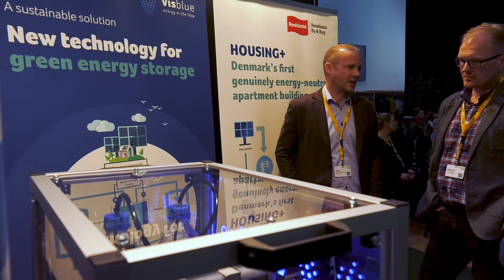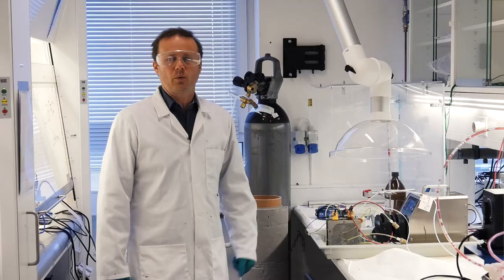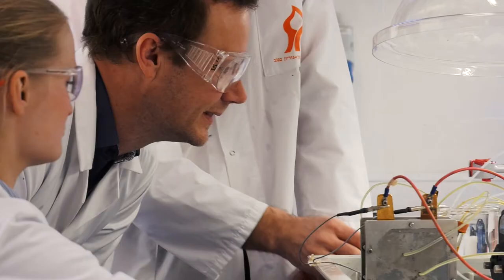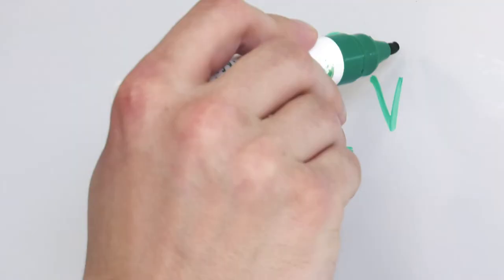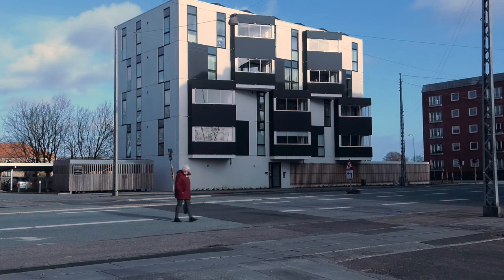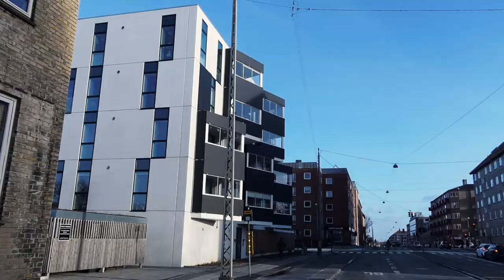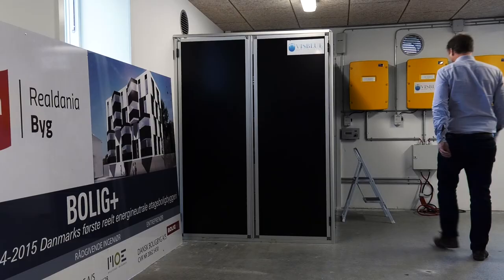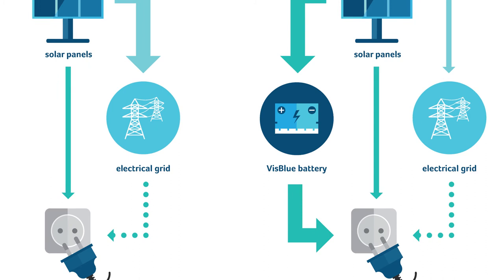VisBlue Presentation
VisBlue is a spinout company from Aarhus University and the University of Porto, based on a patented invention made by Adelio Mendes and Anders Bentien. VisBlue makes the world greener with vanadium redox flow batteries that stores power from solar cells. That makes it possible to have sustainable energy even when the sun doesn''t shine.